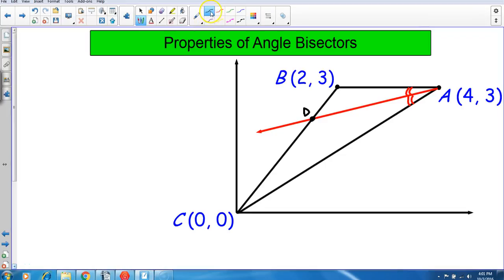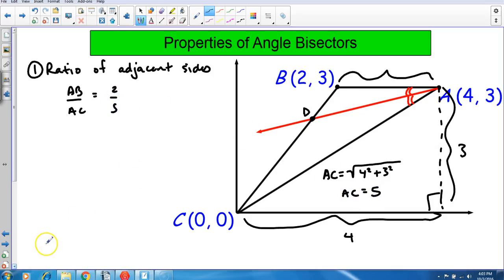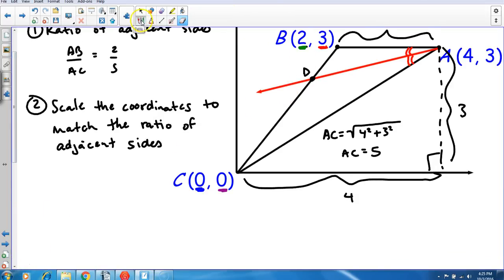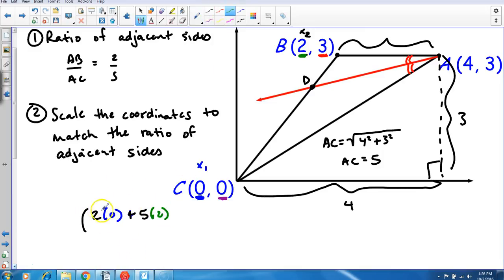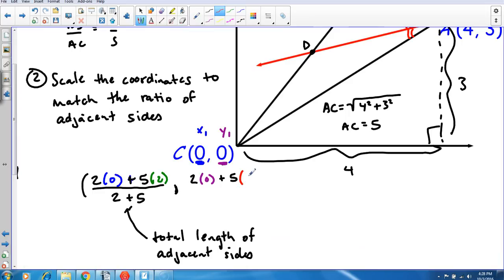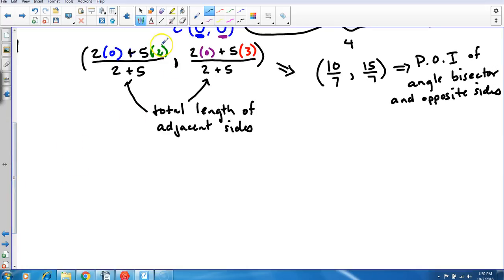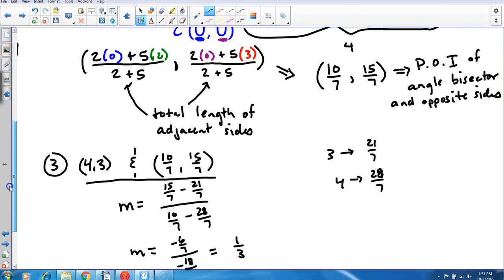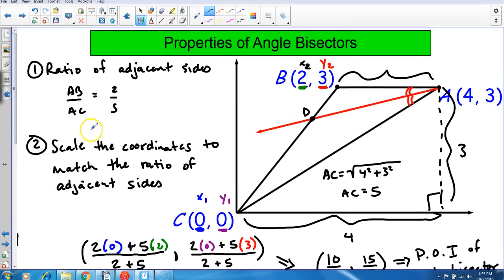HonGeom Finding Equation of Angle Bisector